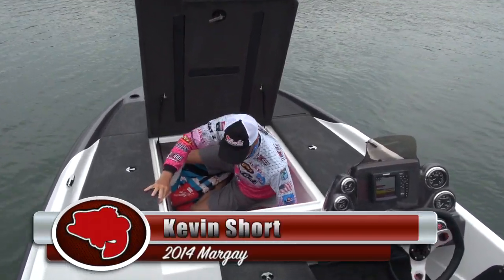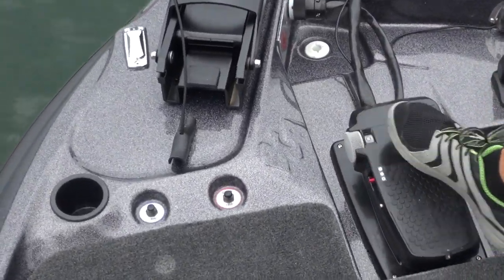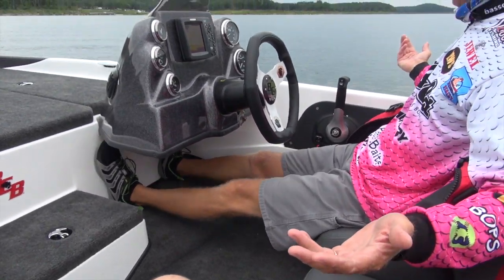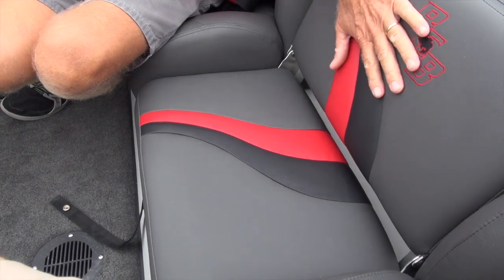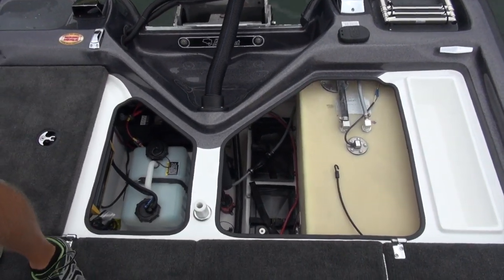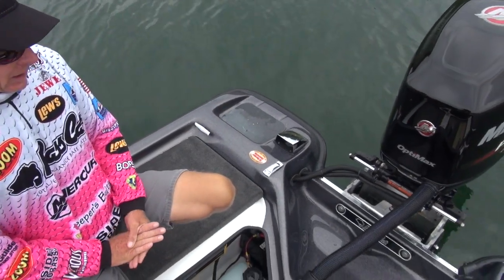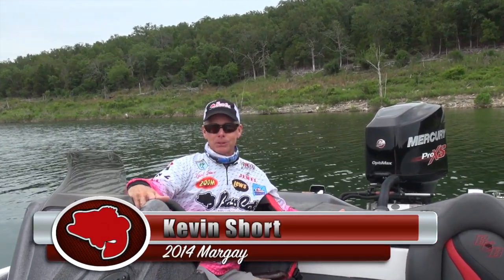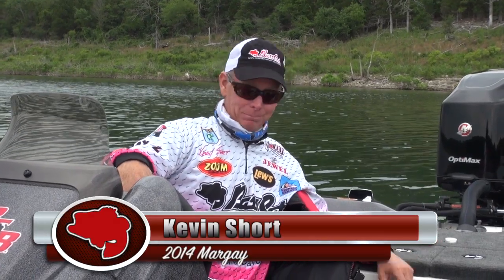Bass Cat Margay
Kevin Short gets out of the storage locker to showcase the BassCat Margay.